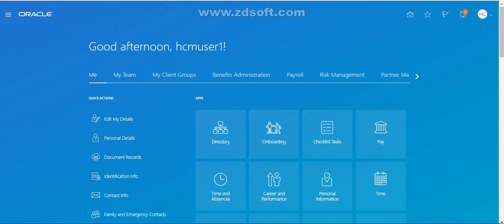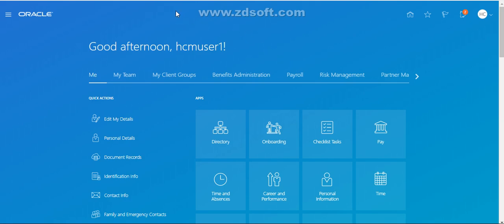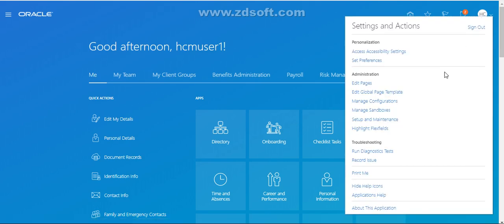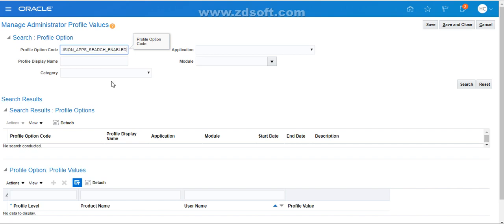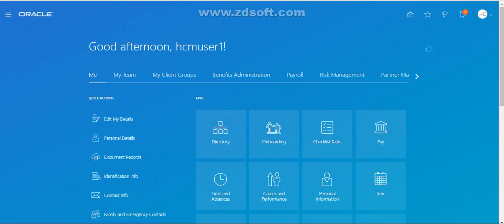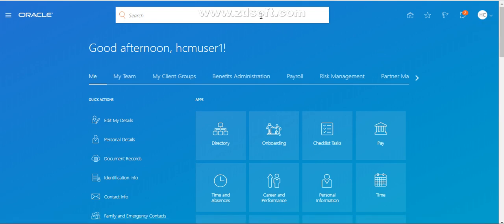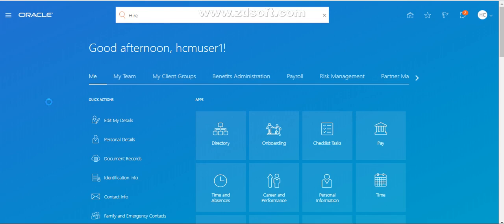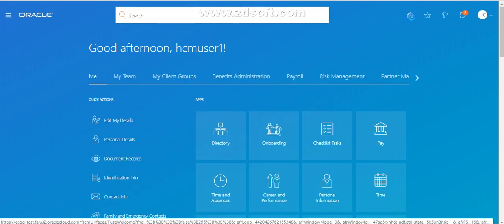Steps to enable Global Search functionality and It's key benefits in Fusion Applications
This video illustrates the detail process of  Global Search Functionality and how does it work in Fusion Applications.

Cheers,
MY.